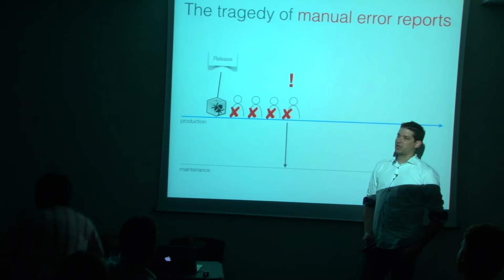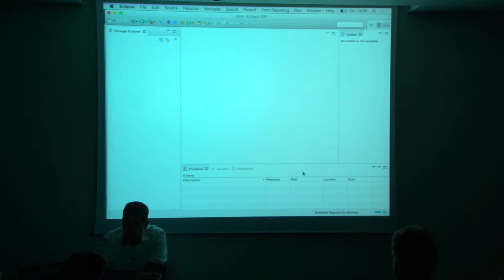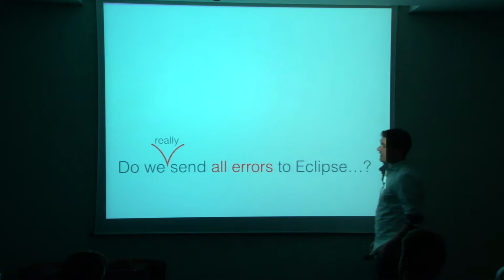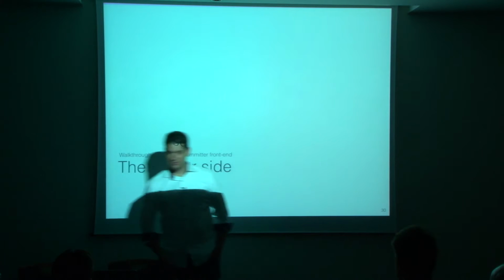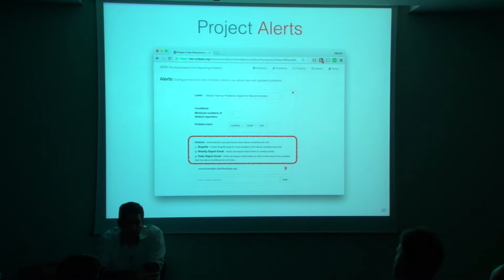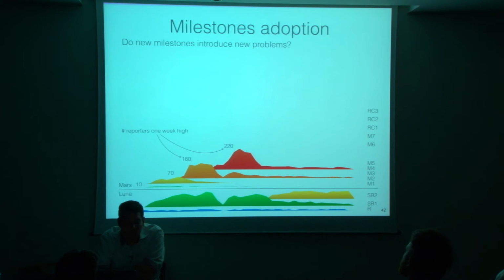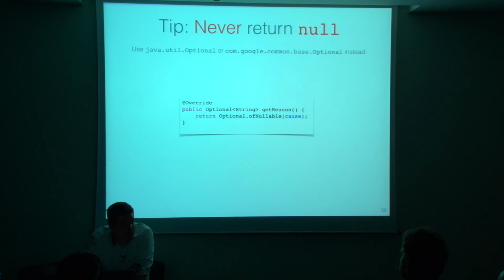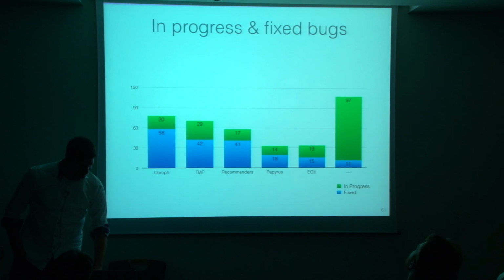Because you can't fix what you don't know is broken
How automated error reporting minimizes bug fix cycles and boosts your product quality

It's a well-known fact that fixing bugs is 25x cheaper during the development of a software product than fixing them after the product was shipped to your customers [1]. This is in particular true for platforms like Eclipse with an estimated user base of more that 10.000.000 Java, C/C++, PHP, JavaScript users working with it every day.

Given these numbers it is obvious why detecting bugs as early as possible in the development process is key to every quality assurance team. Teams often rely on a 'ship early, ship often' strategy to learn where their software breaks 'in the field'. But while it is easy to spot problems in a web app, it is many times harder to spot issues if your app runs on a client's desktop or mobile device. The key problem here is that your users only rarely report back all problems they experience. They usually just uninstall the software and disappear with bad feelings about your product...

Quality is a governing concern for Eclipse Committers as well. Thus, Eclipse Mars introduces an Automated Error Reporting for the Eclipse IDE to provide committers with the necessary feedback where their code breaks, gives committers various means to get in touch with their users, semi-automatically gathers information like runtime configurations and the like – and thus helps committers to improve the IDE on their way to the next release.

This talk will introduce you to the benefits of automated error reporting based on 6 months of experiences with Eclipse Luna and Mars. It will provide insights into bug fixing rates, number of incoming error reports, user acceptance and critiques, and will shed some light on common coding problems and troubling areas in the Eclipse landscape. Finally, the talk will outline how to integrate automated error reporting into your own applications, may it be an Eclipse RCP based app or any arbitrary Java application.

No matter how small your app is. Make sure you know when it breaks.

[1] The Economic Impacts of Inadequate Infrastructure for Software Testing, National Institute of Standards & Technology,